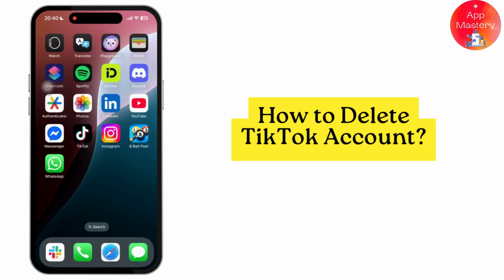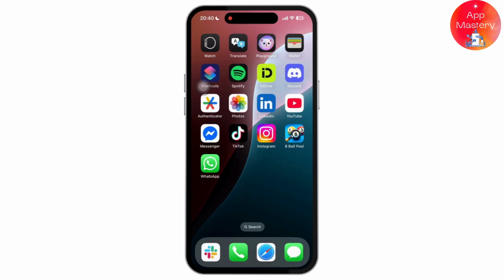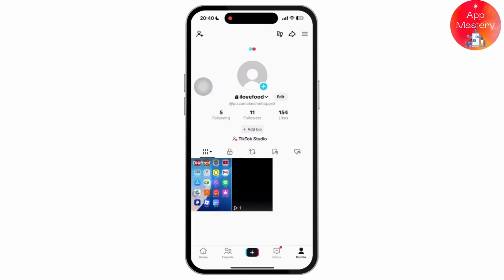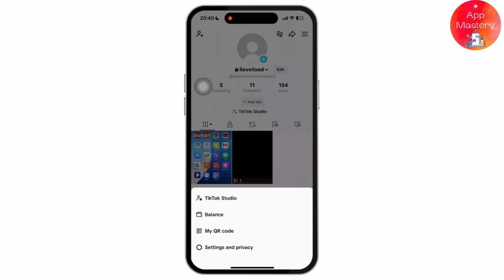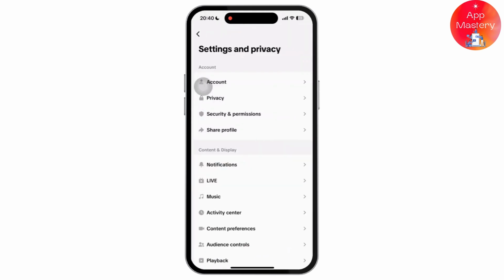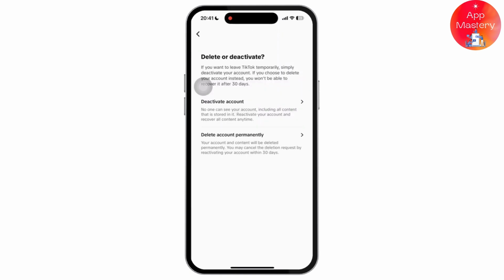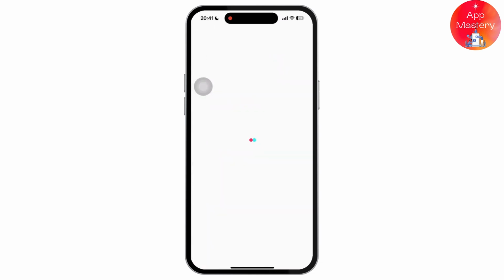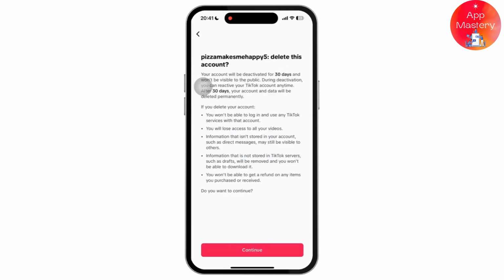How to Delete TikTok Account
How to Delete TikTok Account (2025)! Want to permanently delete your TikTok account? This video will guide you through the steps on how to delete your TikTok account quickly and easily. Whether you're asking, "How do I delete my TikTok account?" or need help with the account deletion process, this tutorial has you covered. Learn how to remove your profile and data from TikTok safely. Watch now to delete your TikTok account today!

Timestamps:

00:00 How to Delete TikTok Account
00:10 How Do I Delete My TikTok Account?